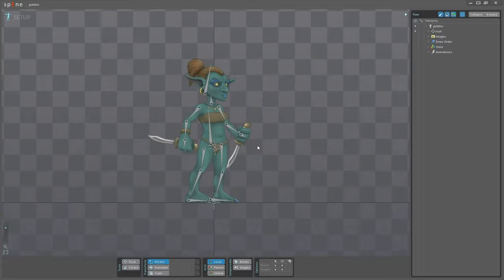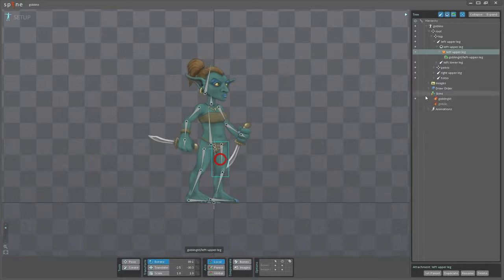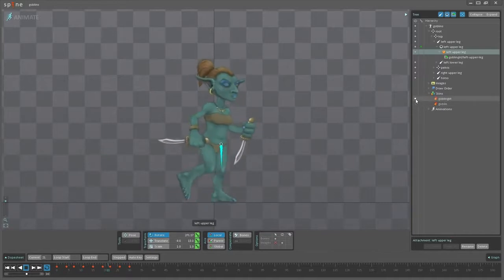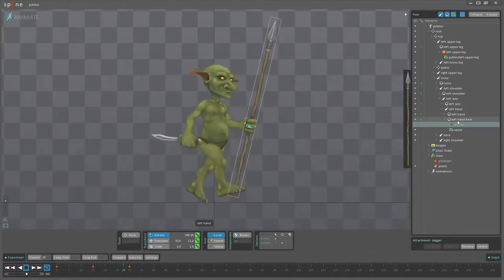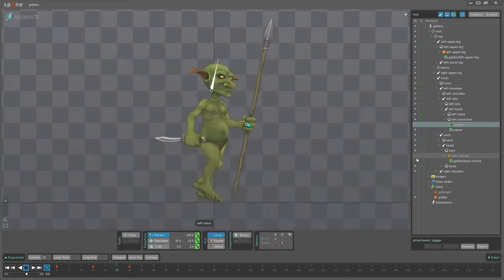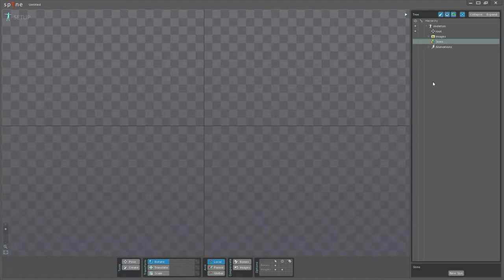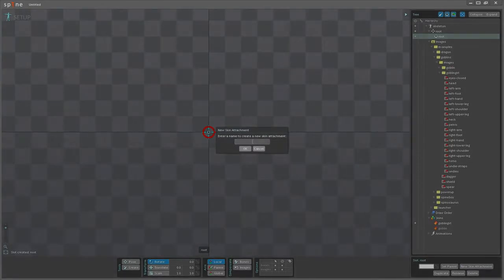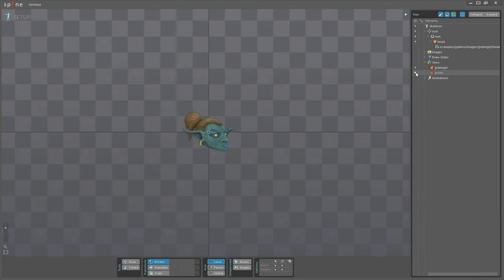Spine - In depth - Skins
Skins allow animation reuse for characters with the same skeleton but different images. This video shows how to use skin attachments, which are placeholders for images that come from a skin.